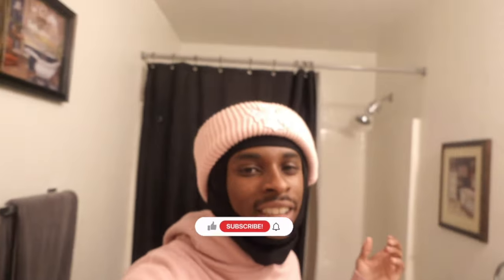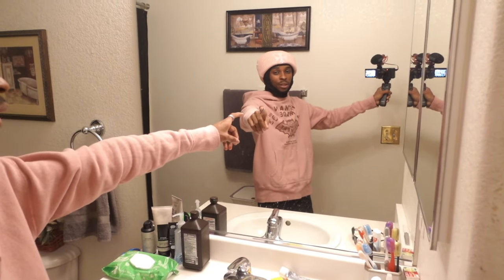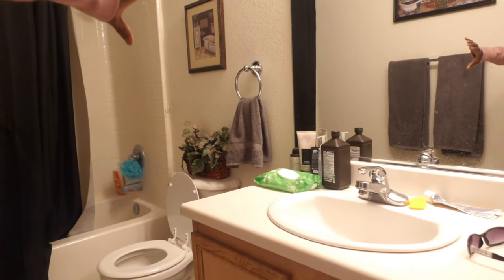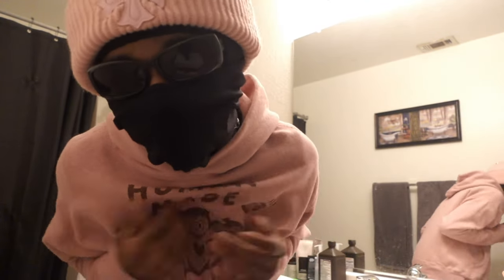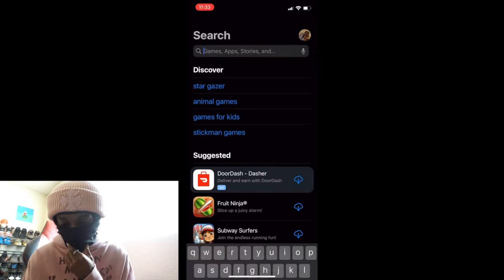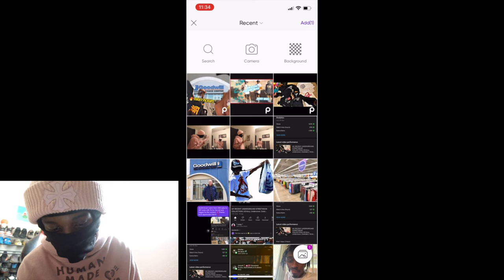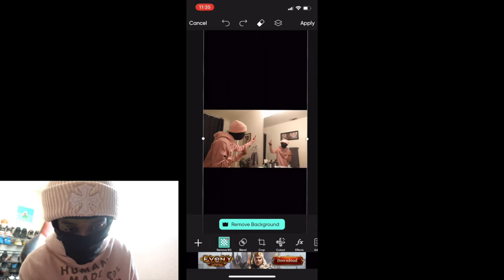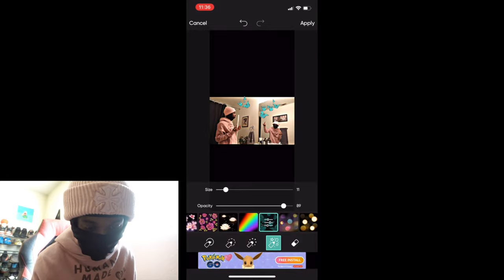HOW TO MIRROR CLONE YOURSELF IN YOUR PICTURES IPHONE📸📱!!!!! 2022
I LuV yaa too much gimme kiss 💕PAUSE

 anyway I hoped y'all liked the video I got more to come and in better quality so stay tuned with the gang SUBSCRIBE LIKE AND COMMENT WHAT YOU THINK I SHOULD DO NEXT..

𖤐𖤐𖤐𖤐𖤐𖤐𖤐𖤐𖤐𖤐𖤐𖤐𖤐𖤐𖤐𖤐𖤐𖤐𖤐𖤐𖤐𖤐𖤐𖤐𖤐𖤐𖤐𖤐𖤐𖤐𖤐𖤐𖤐𖤐𖤐𖤐𖤐𖤐𖤐𖤐𖤐𖤐𖤐𖤐𖤐

𖤐𖤐𖤐𖤐𖤐𖤐𖤐𖤐𖤐𖤐𖤐𖤐𖤐𖤐𖤐𖤐𖤐𖤐𖤐𖤐𖤐𖤐𖤐𖤐𖤐𖤐𖤐𖤐𖤐𖤐𖤐𖤐𖤐𖤐𖤐𖤐𖤐𖤐𖤐𖤐𖤐𖤐𖤐𖤐𖤐